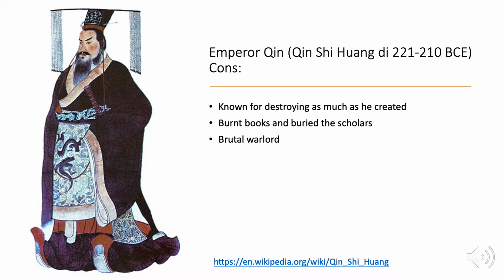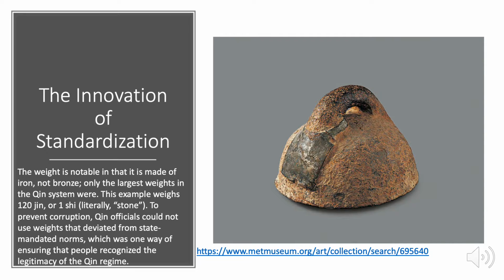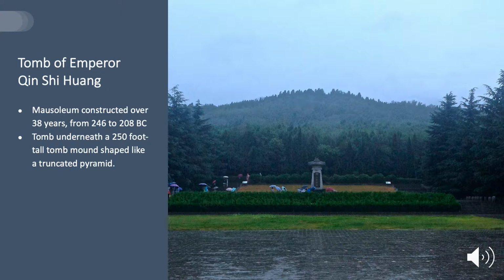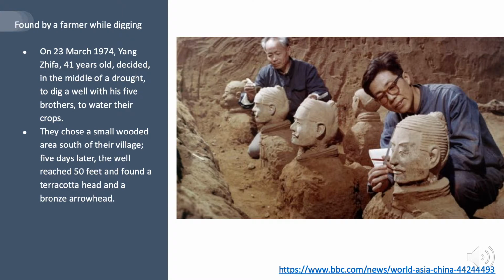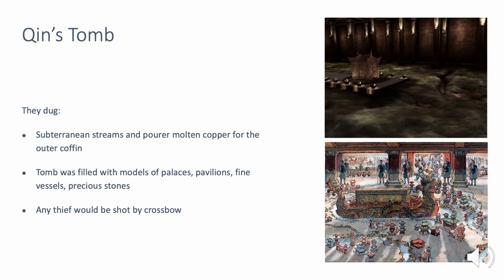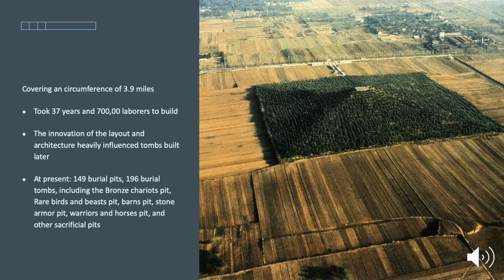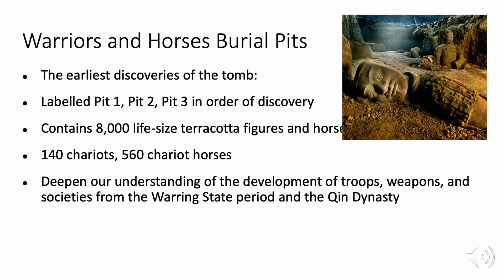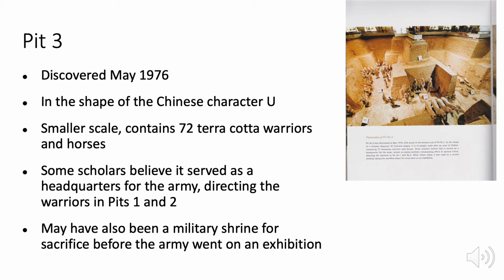Class 3 AHS 250 1 of 4